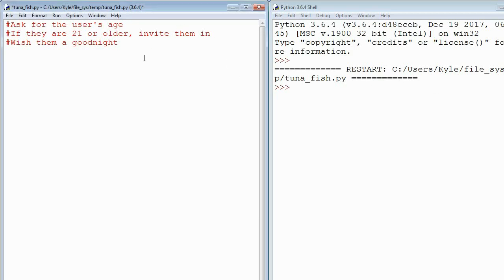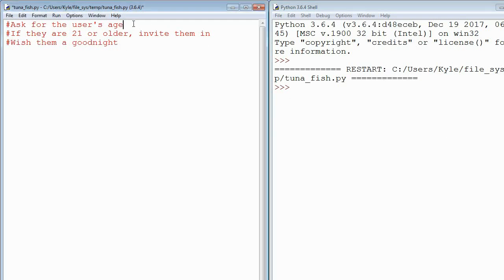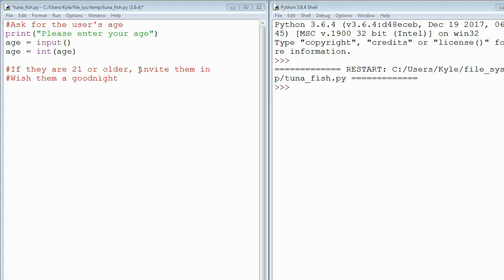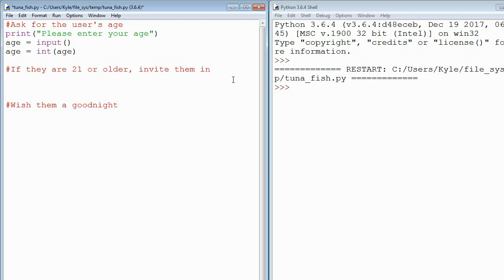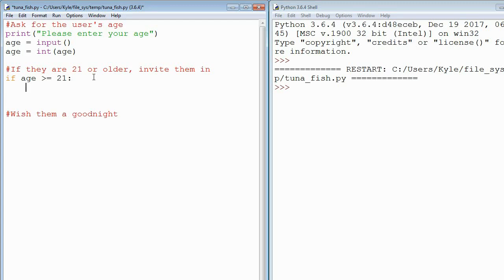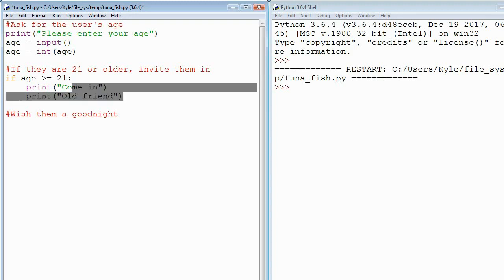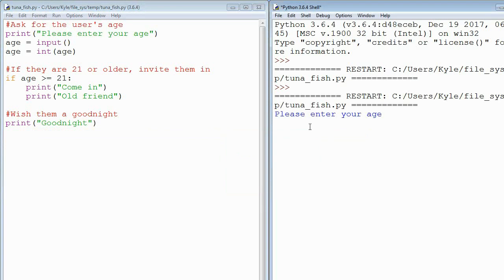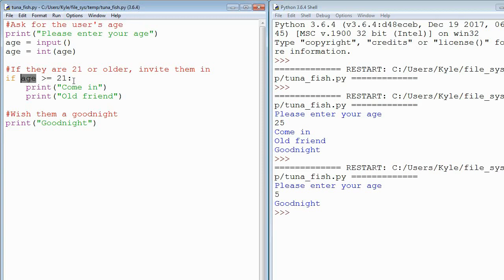Python 3 Basics (13/34) - if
If statements are how we conditionally run lines of code.